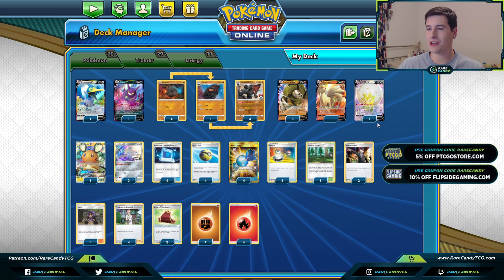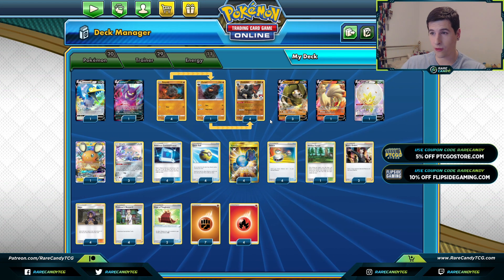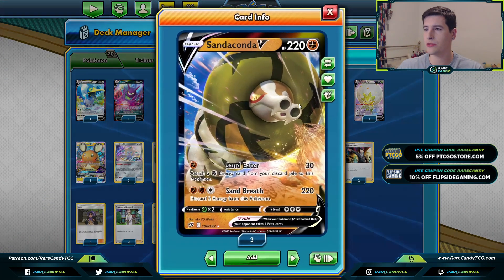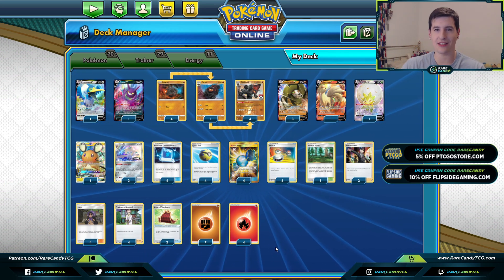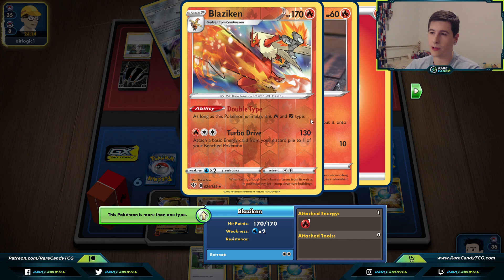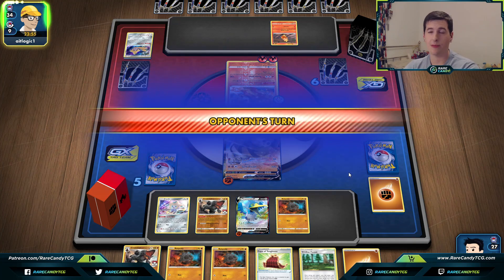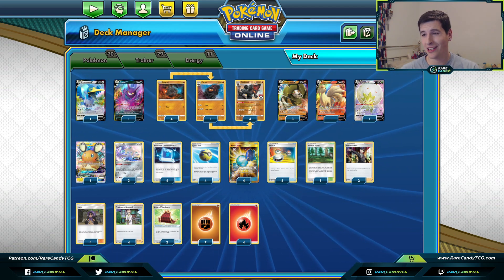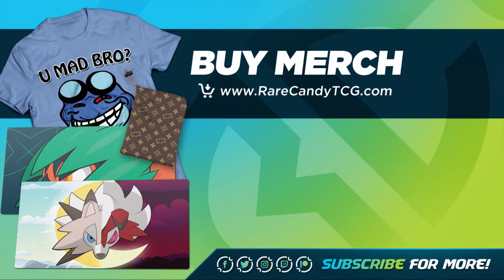Winning Sandaconda V / Coalossal Deck - PTCGO Gameplay (Pokemon TCG)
We try out Nick Robinson's winning Sandaconda V Coalossal deck for the Darkness Ablaze post-rotation format in some PTCGO games!

Stage 2 decks have not been among the most viable decks in the Pokemon TCG as of late, but in a recent online tournament we saw Sandaconda V dominate. Much like how the deck was when it first released many months ago the Sandaconda V deck revolves around using Coalossal to accelerate Fire and Fighting Energy from the discard pile to your attackers. Using two separate Energy types gives the deck some flexibility to play other types of attackers, and with Eternatus VMAX being so strong right now maybe the Coalossal deck has a chance to cement itself in the current metagame? Eric goes over the deck list for this winning Sandaconda V Coalossal deck, then tries it out on Pokemon TCG Online. Thanks to GlitchXCity for the music.

Deck Profile - 00:00
Sandaconda V VS Blaziken - 06:19
Sandaconda V VS Zacian V/LucMetal - 18:06
Outro - 31:52